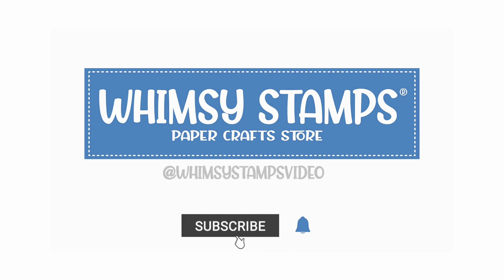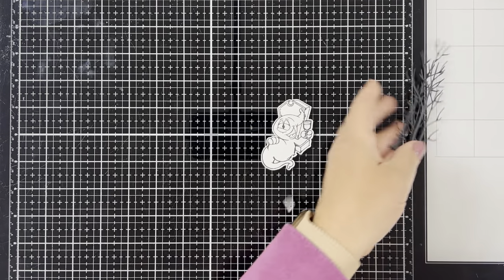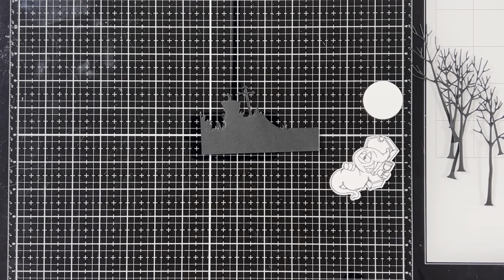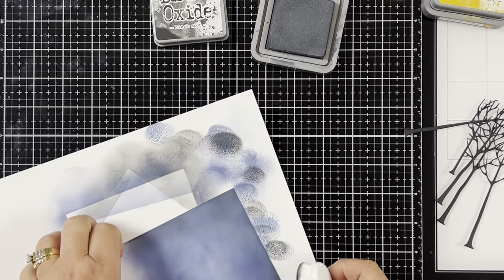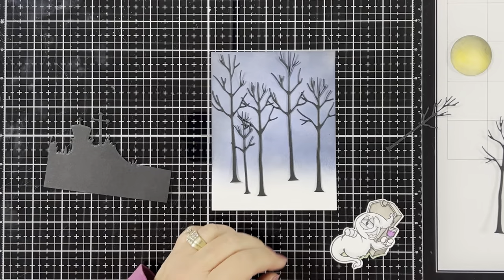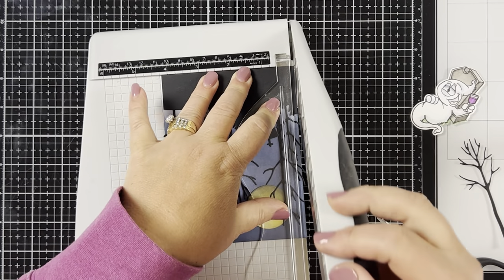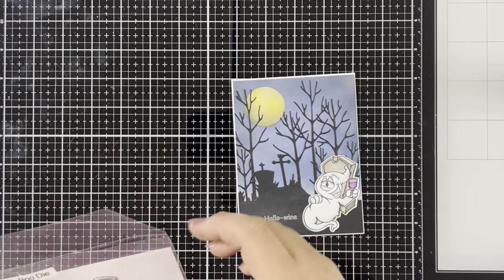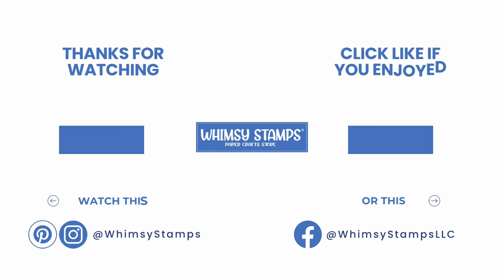Ink Blending an Eerie Background with Distress Oxide Inks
Hi there!! Dawn here...Today, I decided to make a Halloween card. Halloween cards are one of my favorite cards to make. in this video I'm sharing how I made an eerie background with my distress oxide inks. I'm using the Whimsy Stamps Hey Boo Stamp set, the Tree Assortment Dies, the Howling Night die and MY ALL TIME FAVORITE BOO DIE SET.

——— WHIMSY STAMPS S U P P L I E S ———

OTHER SUPPLIES

• Ranger Ink Tim Holtz Fossilized Amber Distress Oxides Ink Pads

• Tim Holtz Distress Oxide Ink Pad CHIPPED SAPPHIRE Ranger tdo55884 – Simon...

• Tim Holtz Distress Oxide Ink Pad FADED JEANS Ranger TDO55945 – Simon Says...

• Tim Holtz Distress Oxide Ink Pad BLACK SOOT Ranger TDO55815 – Simon Says...

• Tim Holtz Tonic 6 inch Haberdashery Scissors 2343e at Simon Says STAMP!

• Tsukineko Versamark EMBOSS INK PAD Watermark VM-001 – Simon Says Stamp

• Inkadinkado EMBOSSING MAGIC Powder Bag 05847 – Simon Says Stamp

• Popular Wagner Precision Heat Tool HT400 – Simon Says Stamp

• 9 x 12 WHITE FUN FOAM 12 Pack 118711 at Simon Says STAMP!